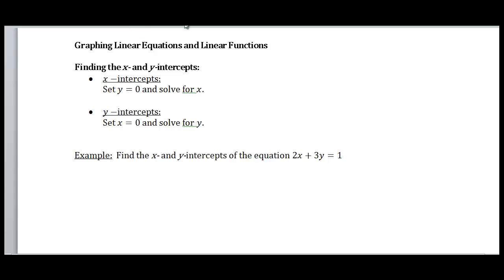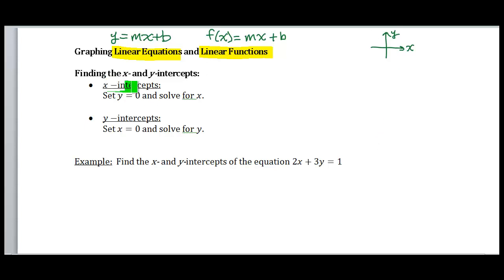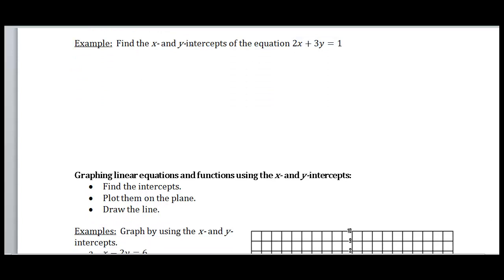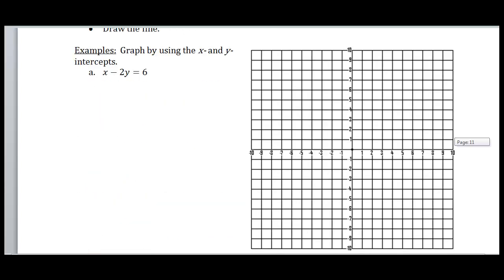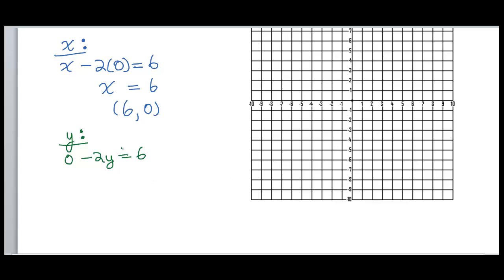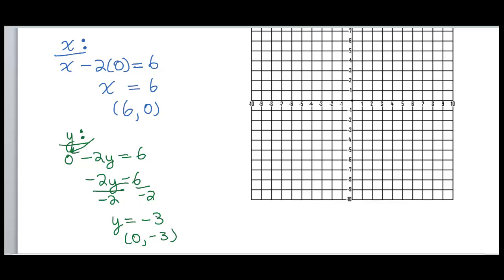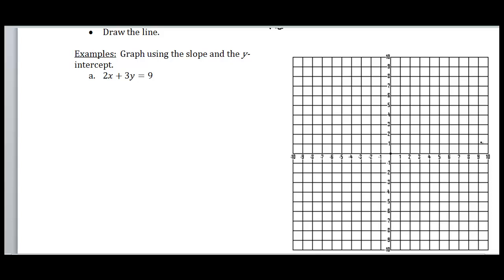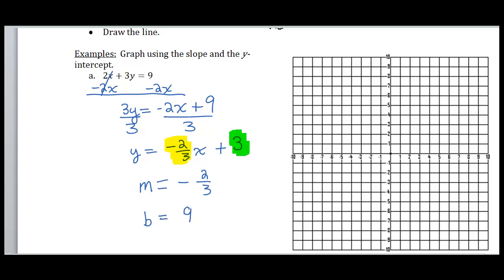Graphing Linear Equations and Linear Functions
Section 8.3a